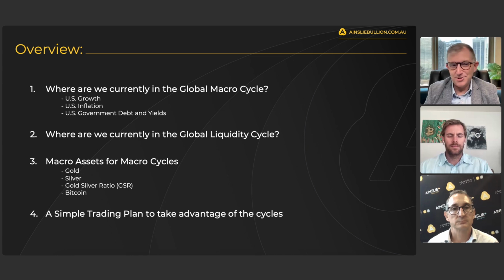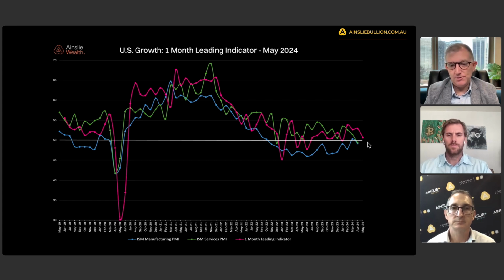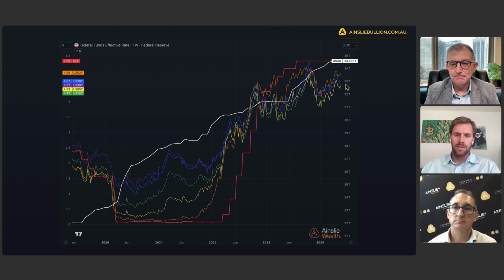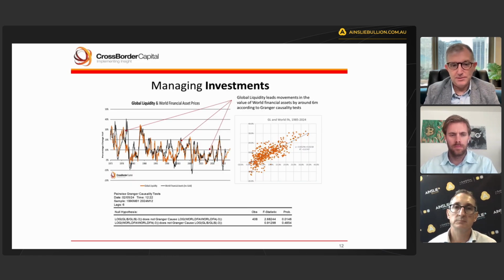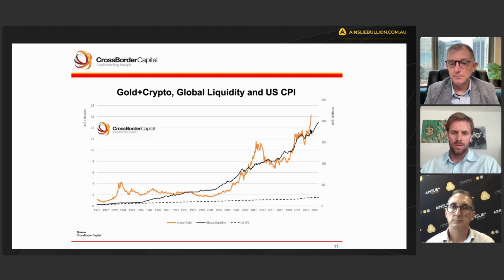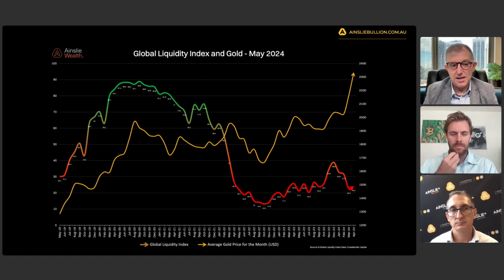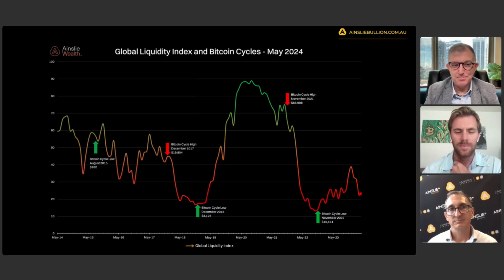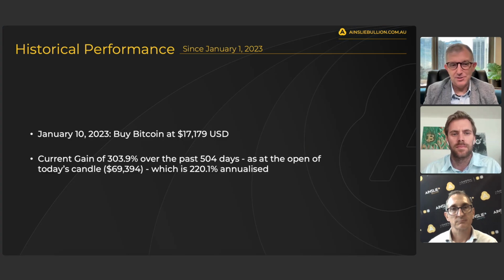Ainslie Research - Macro and Global Liquidity Analysis: Gold, Silver, and Bitcoin - May 2024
Join Chris Tipper, Joseph Brombal, and Paul Engeman for this month's update as they analyse cutting-edge Global Liquidity Index data and a simple trading plan to take advantage of the cycles.

For a concise summary and to take a closer look at the charts, please visit today's article posted on the Ainslie